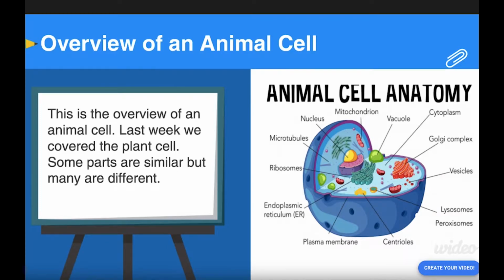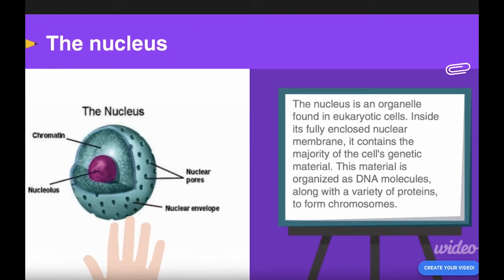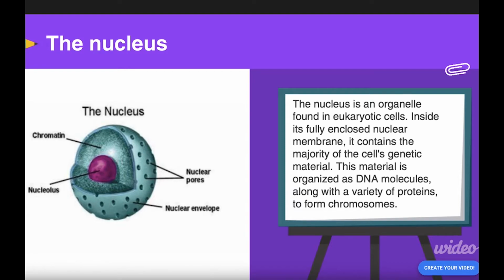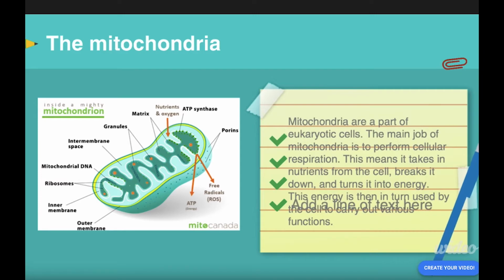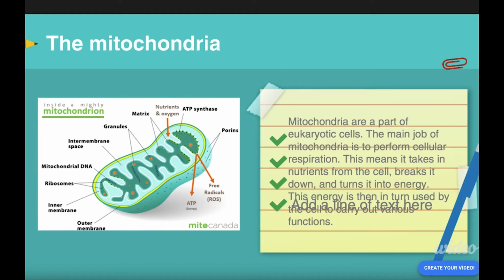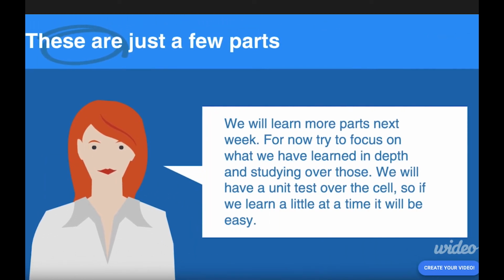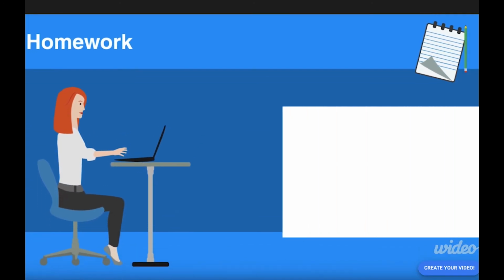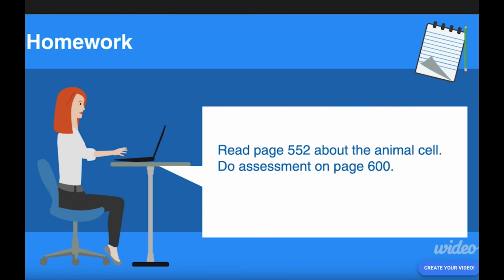digital story edav 427